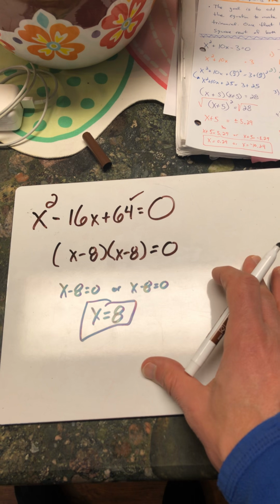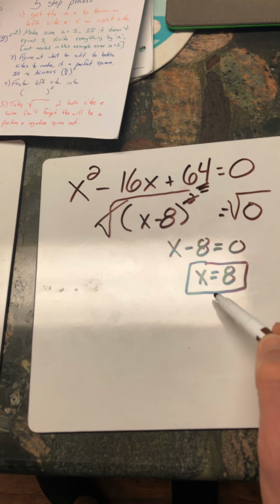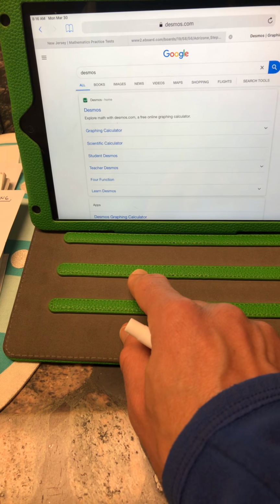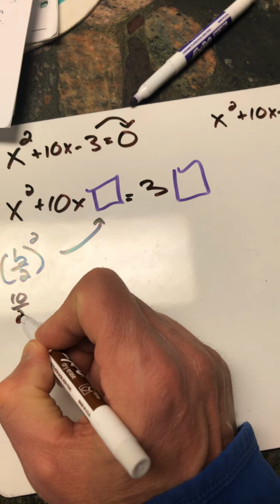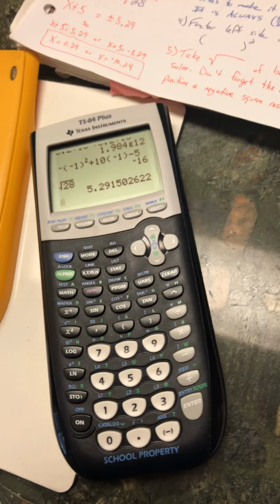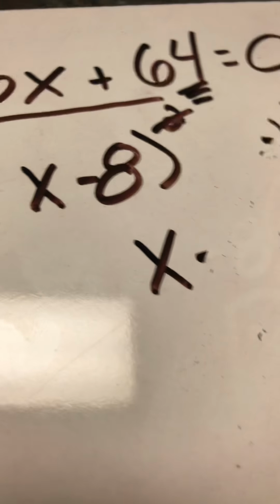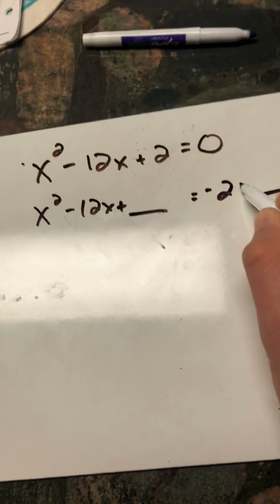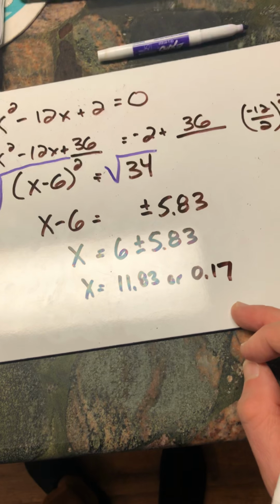9,5 Completing the Square